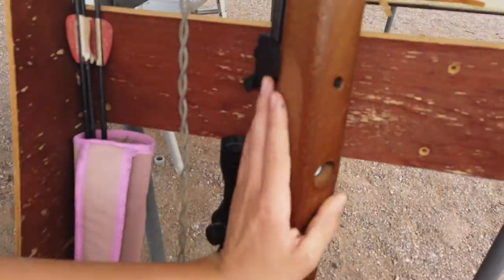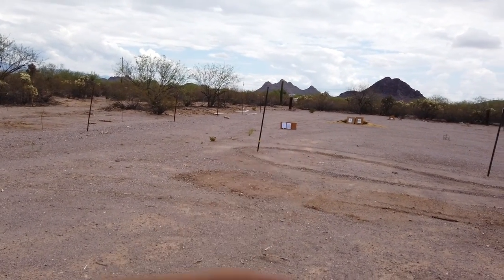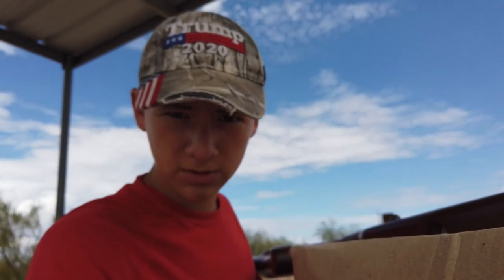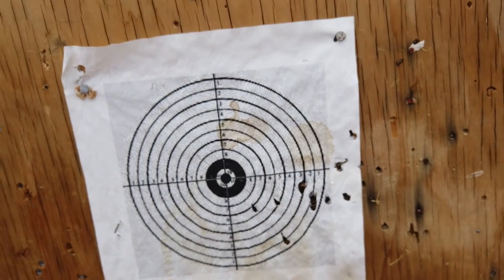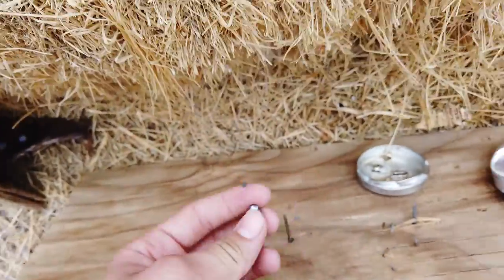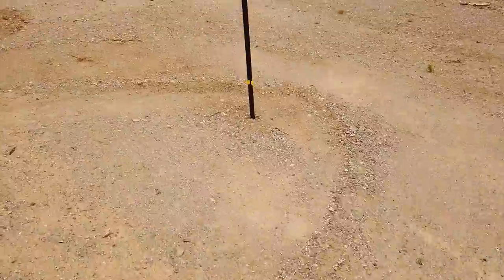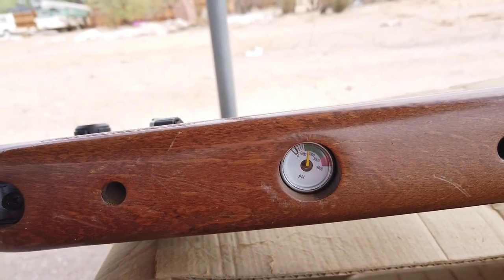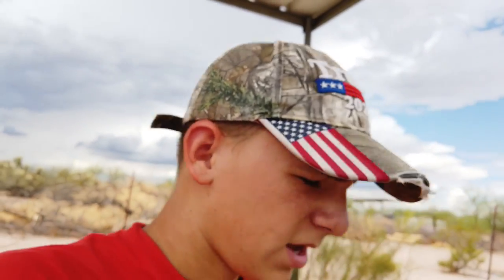Beeman Commander Review- Independence Day Special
Today I will be reviewing the Beeman Commander Air Rifle .22 caliber for accuracy and shot count. I hope ya'll enjoy. Happy independence day!